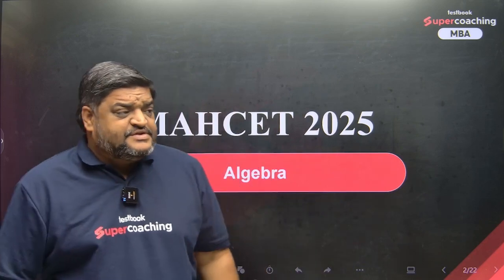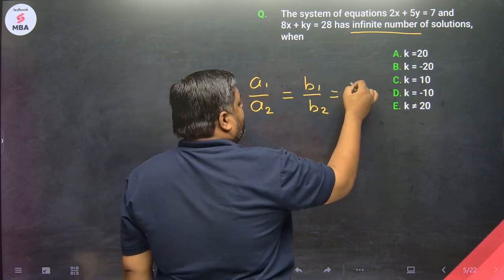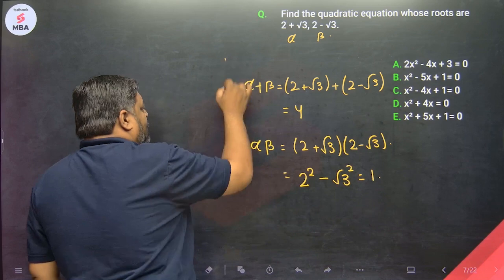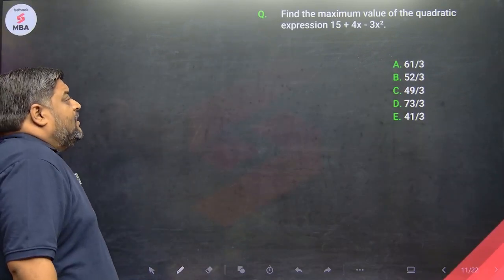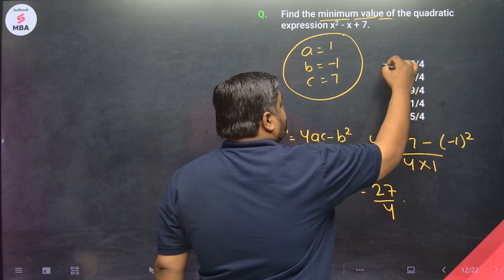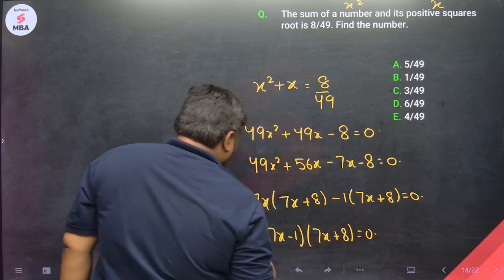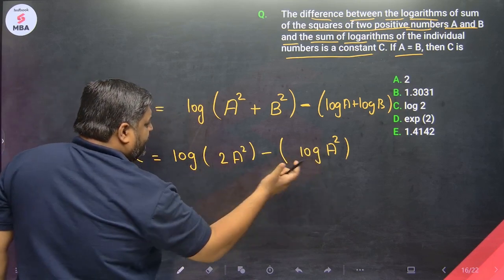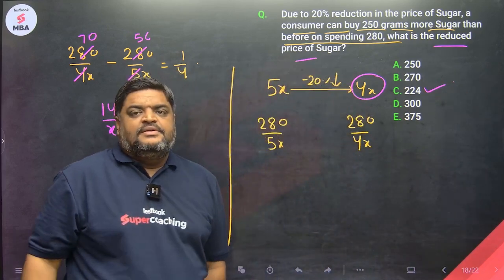MAH MBA CET 2025 Preparation | MAH MBA CET Quant Preparation | Algebra | Ashish Sir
Unlock the secrets to acing MAH MBA CET 2025 with Ashish Sir's Algebra Mastery! In this video, Ashish Sir shares his expertise to help you conquer Algebra, a crucial section in the MAH MBA CET exam. Get ready to boost your confidence and score with his expert guidance. Whether you're a beginner or an advanced learner, this video is perfect for anyone looking to master Algebra and crack MAH MBA CET 2025. So, what are you waiting for? Watch now and start your journey to success!

✅Maximize your Potential & Unlock Your Success with the Resolution Batch

🔔Like, share the videos and subscribe the channel to stay updated with the latest videos on MBA exam strategies, topic-wise breakdowns, detailed PYQs analysis and latest updates on MBA exams and study resources.